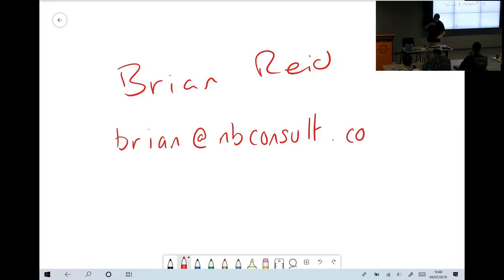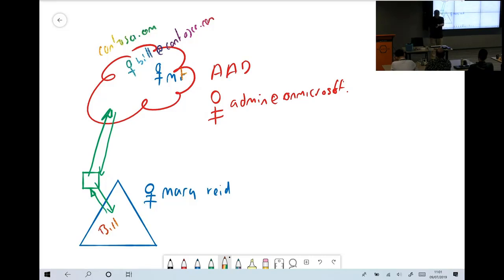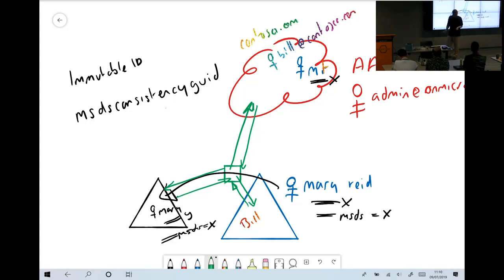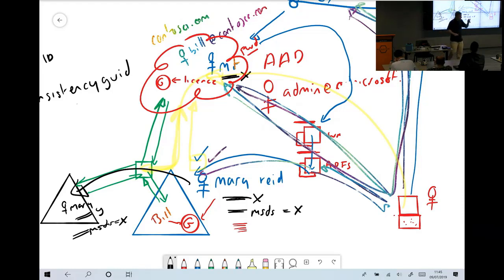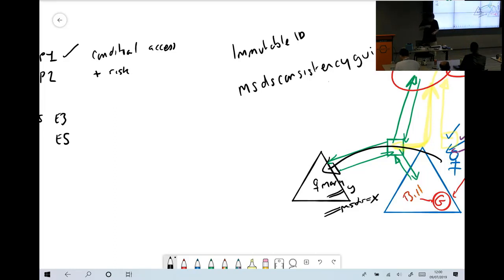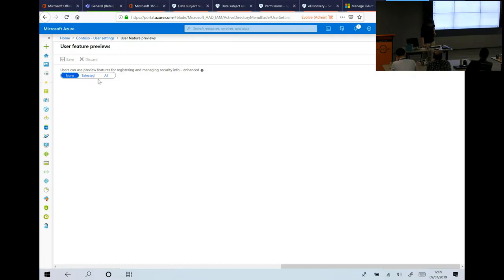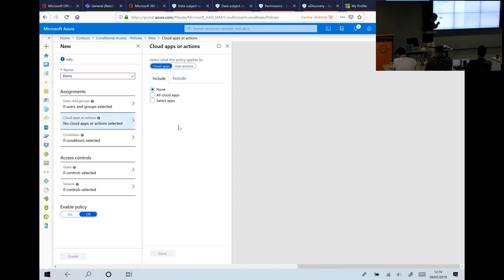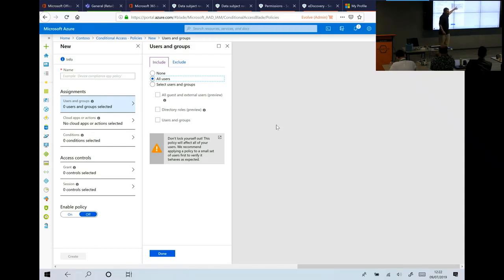Managing your users for Teams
Session by Brian Reid covered at Evolve Conference on Tour: Teams in Two Days